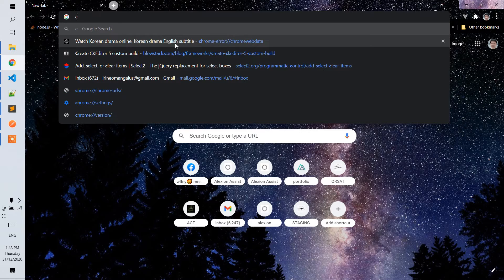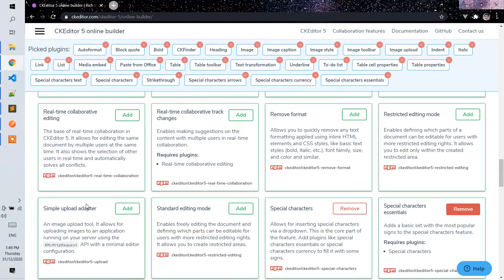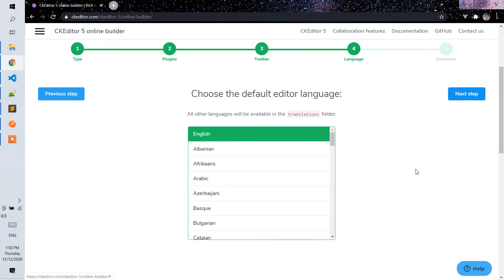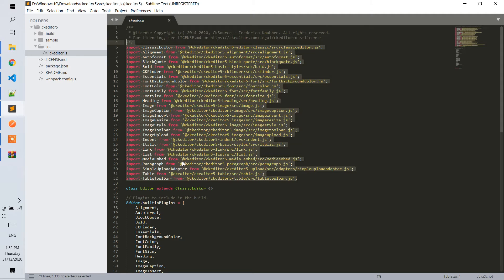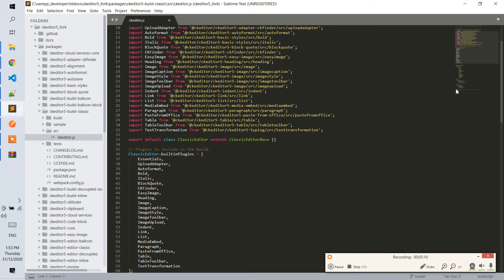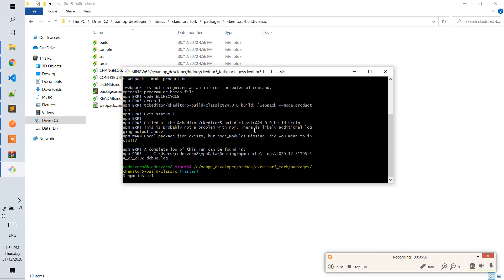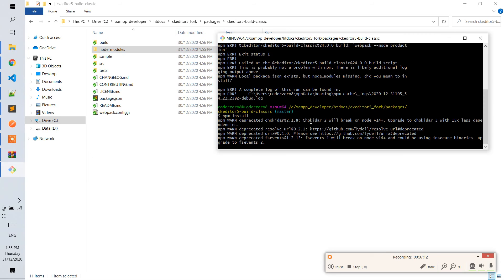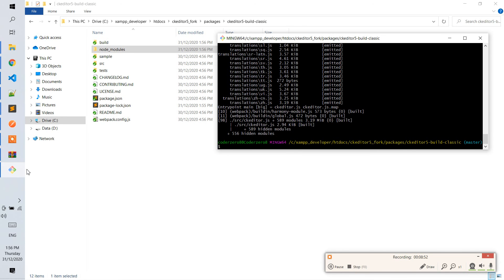ckeditor5 for vue nuxt framework part 2/5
Knowledge isn't always power, sometimes it is a burden